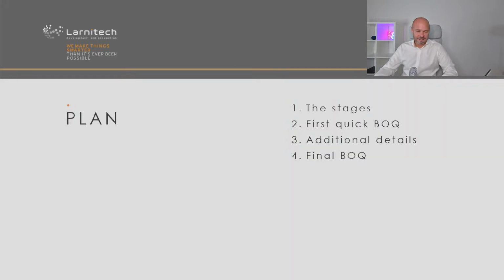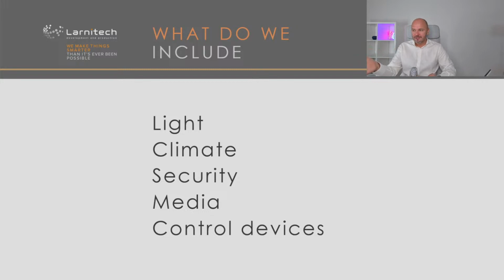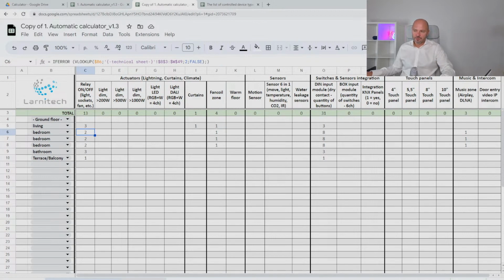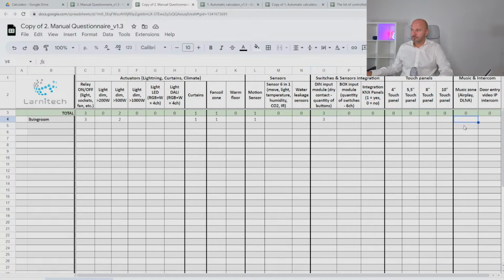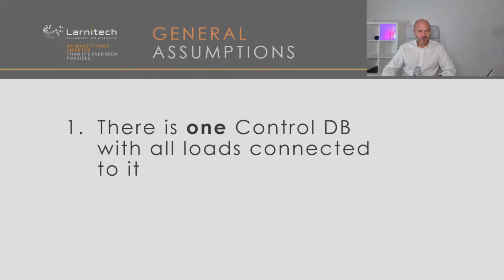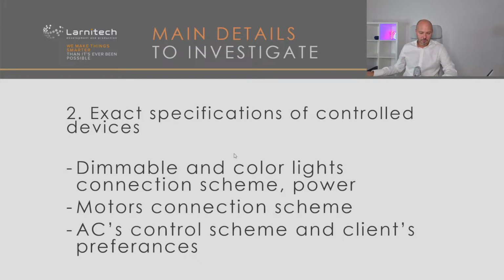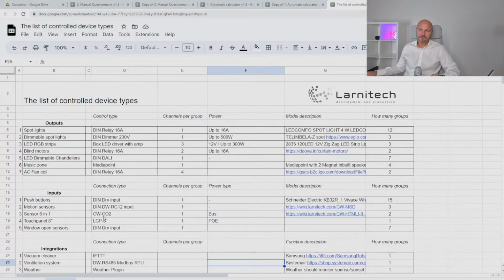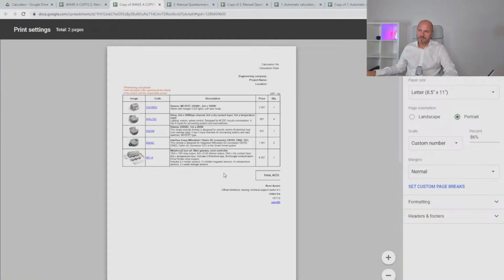Larnitech home automation BOQ calculations. How to avoid potential problems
5-th webinar for Larnitech partners in GCC region

We will cover following topics:

🔸 - What information do we need
🔸- Quick option and precise option
🔸- Typical problems
🔸- Draft project